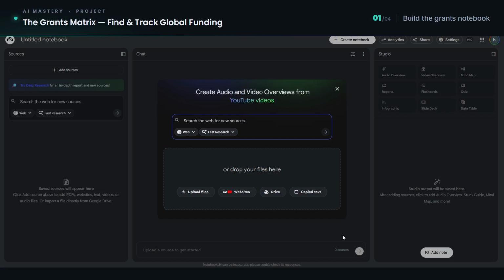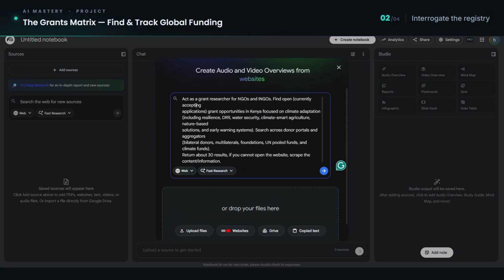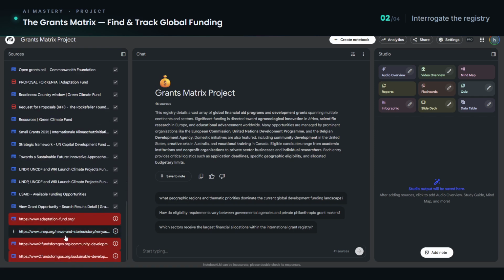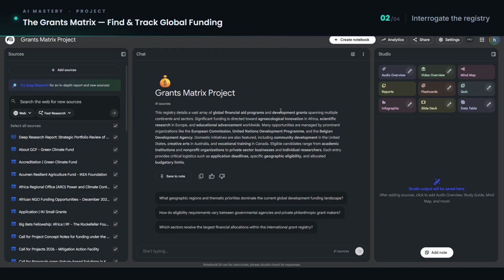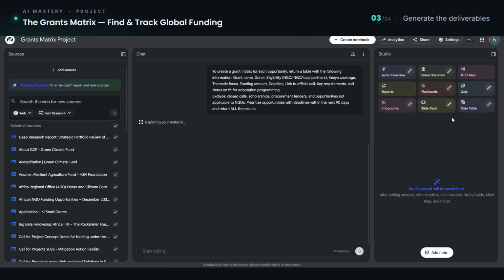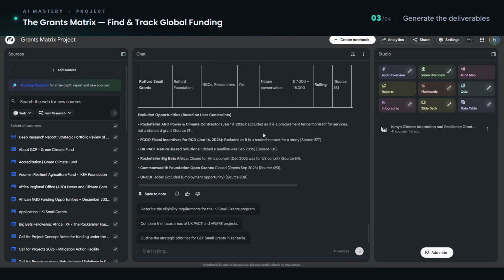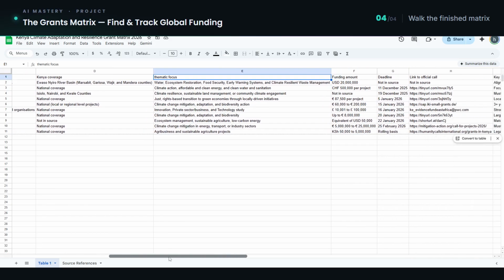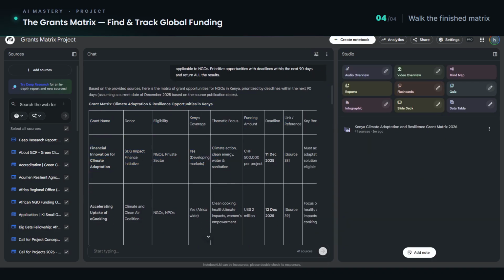Build a Grants Matrix With NotebookLM: Every Open Funding Call, One Table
Humanitarian and development teams need a reliable view of open funding opportunities — to plan proposals early, align programs with donor priorities, and stop missing deadlines. This project builds exactly that: a complete, verified Grants Matrix of currently open opportunities that NGOs and INGOs can apply for.

Worked end-to-end on a real case: NGOs based in Kenya, climate adaptation. Sources include GCF, Green Climate Fund, IKI Small Grants, Africa Regional Office (ARC) Power and Climate calls, accreditation funds and more — all grounded in a NotebookLM notebook, so every entry traces to a real call.

What you'll learn:
• Collecting real donor calls into one grounded notebook
• The prompt that generates a consolidated funding report
• Turning the report into a matrix: donors, eligibility, country coverage, deadlines, alignment with national adaptation plans
• Exporting the table to Excel or Word for your team
• Adapting the same workflow to any country or sector

CHAPTERS
0:00 Why a grants matrix
0:09 Build the grants notebook
1:09 Interrogate the registry
4:04 Generate the deliverables
7:12 Walk the finished matrix
9:11 The takeaway